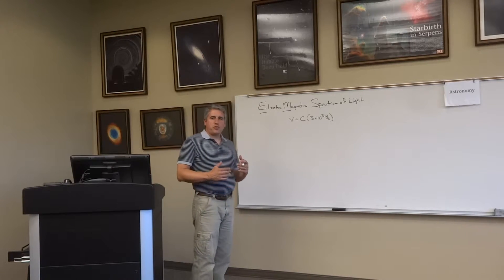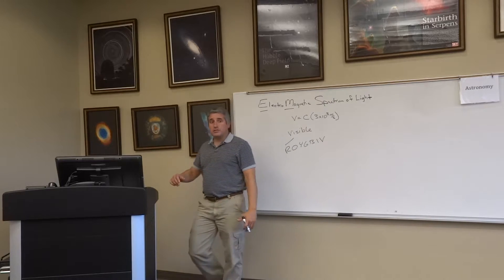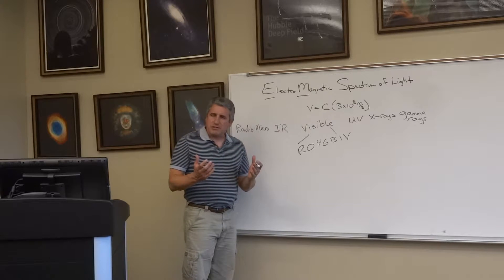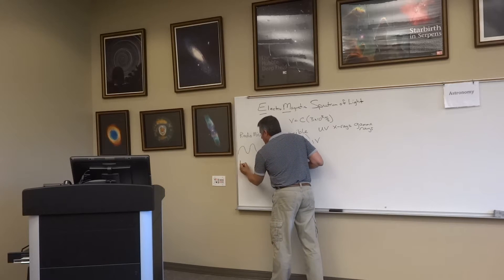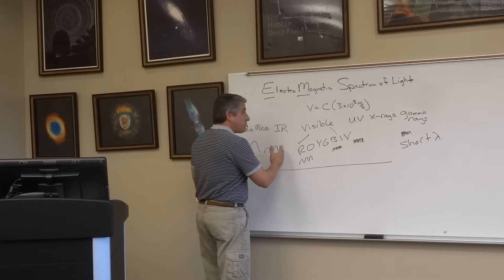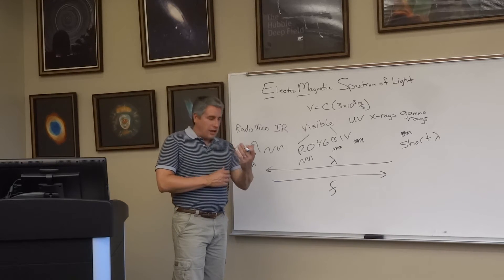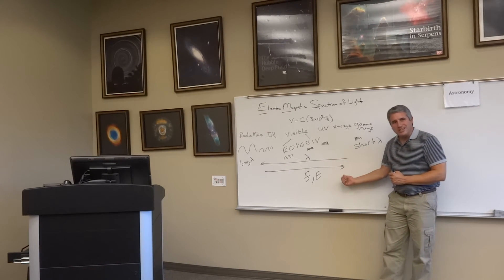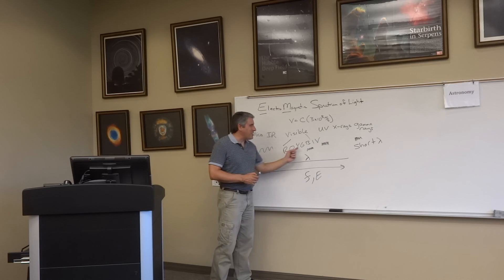Episode Seventeen: The Electromagnetic Spectrum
Episode of the Astronomy Series discussing the electromagnetic spectrum.